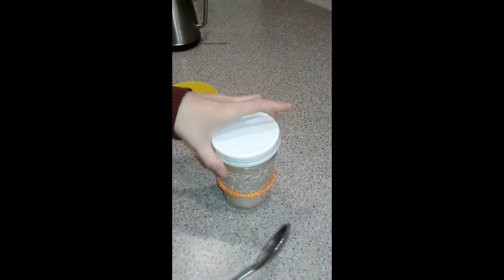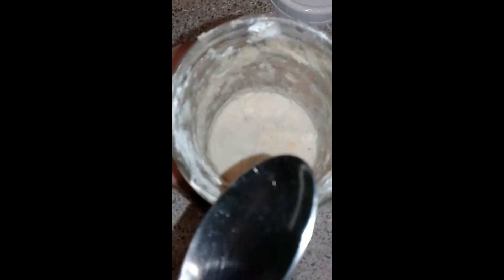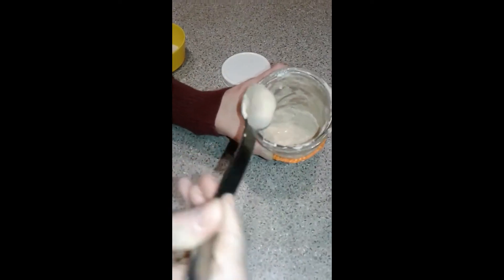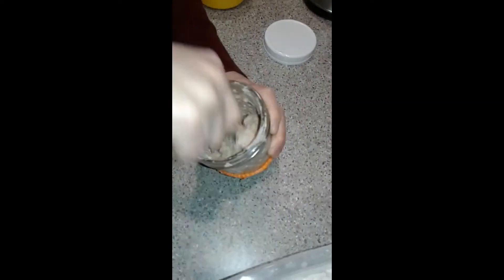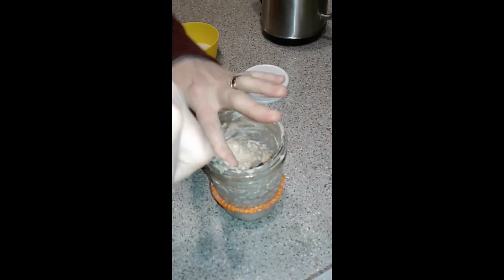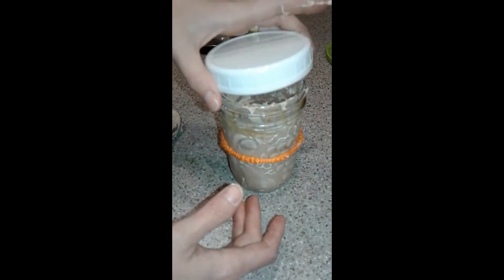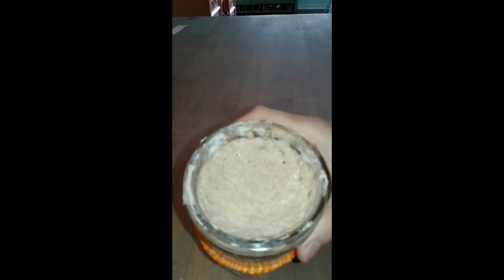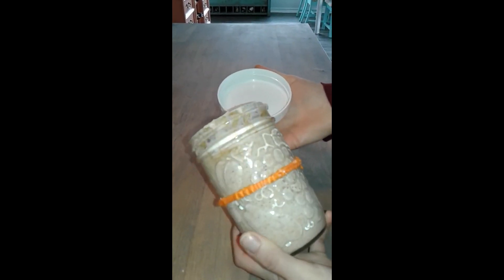How to feed your sourdough starter!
Once you have a sourdough starter given to you, (or you start one yourself)  it is important to care for it and keep it fed! This doesn't need to be complicated. You could make the measurements exact...but why bother if it isn't necessary?
I am talking about a whole wheat starter in this video, so make sure you have a good whole wheat flour...and water! That is really all you need.

You can use coffee filters as your 'lid', but double up on them.
If you use a coffee filter, or paper towel or something like that, you will get a hard crust on top between feedings. This is normal and totally fine, just scrape it off and compost that part before you feed it (no body wants chunks!).

How long it takes for your starter to fully rise will depend a lot on the temperature of your home. Mine typically rises a lot quicker in the summer months, and slower in the winter. Just plan accordingly. :)
You will probably find you need to feed it more often in those warmer months as well.

(I have never had a loaf turn out properly if I feed my starter in the morning, and want to have a loaf baked by the evening. It just is not enough fermentation time. You really do need to plan for 2 days for a loaf).